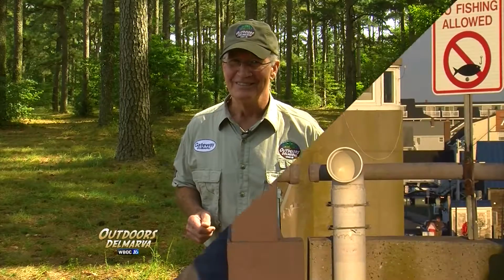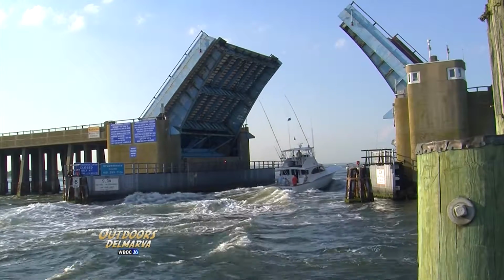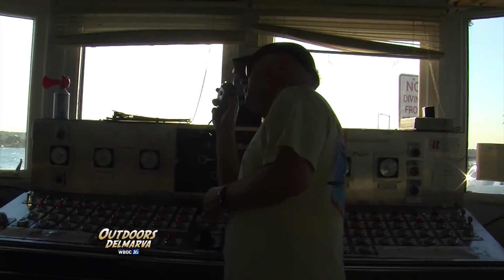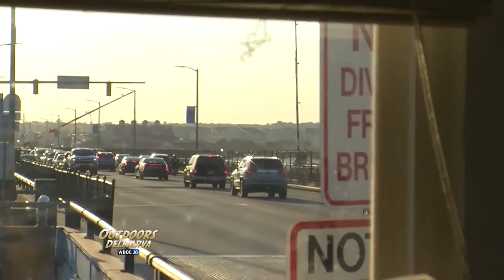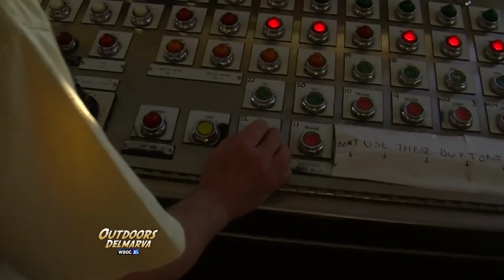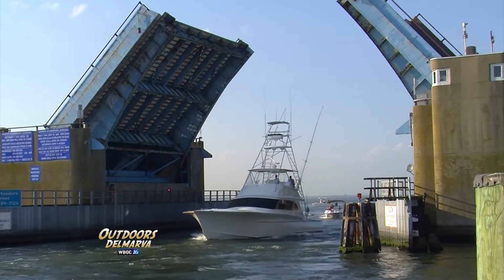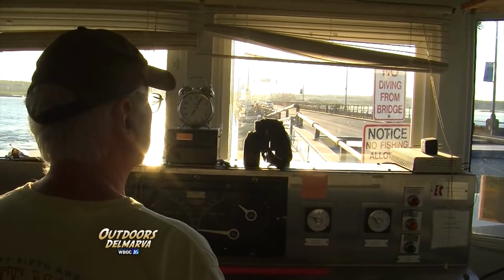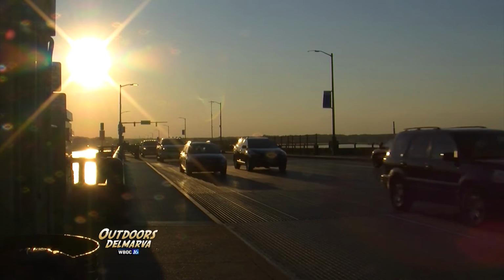Harry W. Kelley Drawbridge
The Outdoors Delmarva crew spent a few hours hanging out with the busiest guy in Ocean City: Gary Eagling, the bridge tender at the Kelley Drawbridge on Route 50.  And of course we had to pick one of their busiest weeks of the year during the White Marlin Open to find out what goes on behind the scenes.